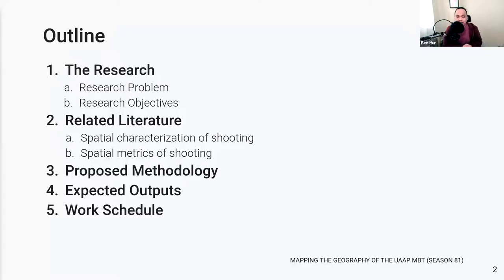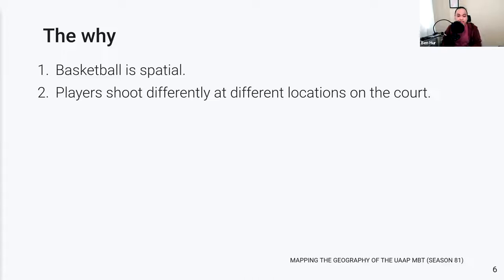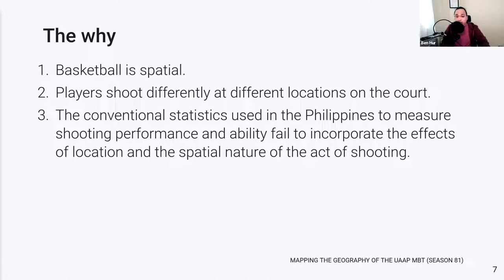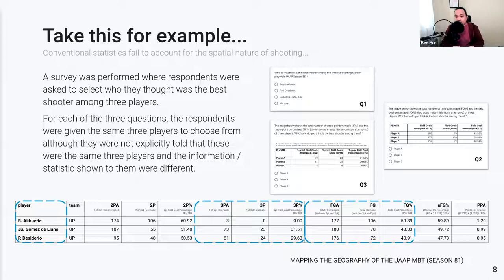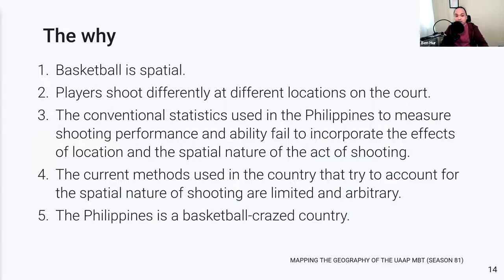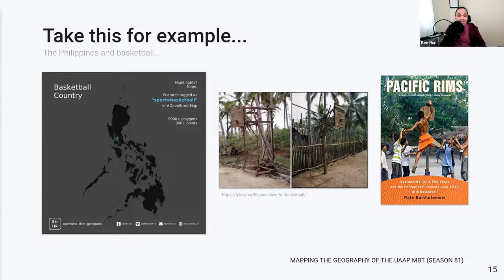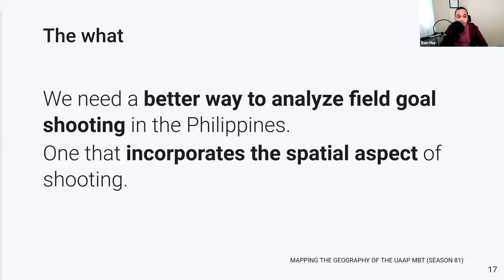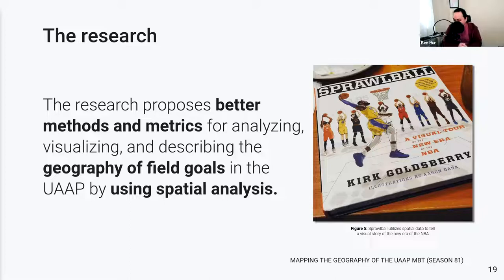Sports Nerd: Spatial Analysis and Visualization of Philippine Basketball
The presentation part of my proposal defense for my MS GmE thesis entitled "Towards a Spatial Analysis of Shooting in Philippine Basketball: Applications in the UAAP MBT (Season 81)" where I seek to utilize spatial concepts to characterize, analyze, and visualize field goals in the University Athletics Association of the Philippines Men's Basketball Tournament with applications in Season 81 of the said tournament.

CHAPTERS
Introduction - 00:00:00
Outline - 00:00:47
The why - 00:01:23
1. Basketball is spatial - 00:01:44
2. Players shoot differently at different locations on the court - 00:02:21
3. Conventional statistics used in the Philippines fail to account for the spatial nature of shooting - 00:03:55
3.1 Who the best shooter among 3 players? - 00:05:20
3.2 How about comparing similar players? - 00:08:55
4. The current methods used in the country are limited and arbitrary - 00:10:25
5. Filipinos love basketball - 00:11:36
The what - 00:12:40The research - 00:12:58
The research problems - 00:14:07
The research objectives - 00:15:03
Related Literature - 00:16:25
1. CourtVisionPH (Pintor and Cataniag, 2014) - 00:16:36
2. Spatial characterization of field goals - 00:18:31
2.1 Clustering and decomposition - 00:18:46
2.2 Non-negative matrix factorization (NMF) - 00:19:54
2.2.1 Advantages of NMF - 00:20:49
2.2.2 NMF as applied in basketball - 00:22:34
2.3 Factorized Point Process Intensities... (Miller et al., 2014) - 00:25:20
2.4 Characterizing the spatial structure of defensive skill... (Franks et al., 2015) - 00:28:15
2.5 A Bayesian Marked Spatial Point Processes... (Jiao et al., 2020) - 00:29:24
3 Spatial metrics of shooting - 00:30:50
3.1 CourtVision: New Visual and Spatial Analytics for the NBA (Goldsberry, 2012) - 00:31:42
3.2 Creating space to shoot... (Shortridge et al, 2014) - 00:34:04
3.3 Measuring Spatial Allocative Efficiency in Basketball (Sandholtz et al., 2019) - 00:36:34
Proposed Methodology - 00:38:41
Scope and delimitation - 00:38:54
The data - 00:40:13
Spatial characterization of shooting using NMF - 00:43:35
Groupings similar players - 00:45:57
Better estimation of scoring using Empirical Bayes - 00:46:35
EB estimate of Points Per Attempt (PPA) - 00:46:53
Expected Points and Local Shooting Metrics - 00:49:39
Spatial Shooting Effectiveness (SSE) - 00:50:53
Points Relative to League Average (PRLA) - 00:54:06
Zonal SSE and PRLA - 00:55:35
The novelty of the methodology - 00:56:24
Expected outputs - 00:59:42
Data - 01:00:24
Preliminary output - 01:00:32
Next steps - 01:01:04
Thank you! - 01:03:00